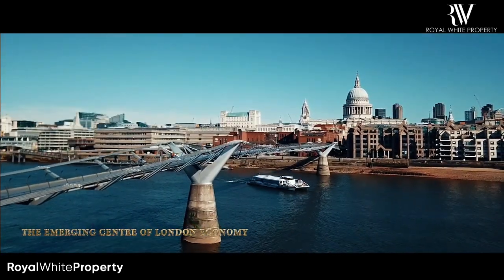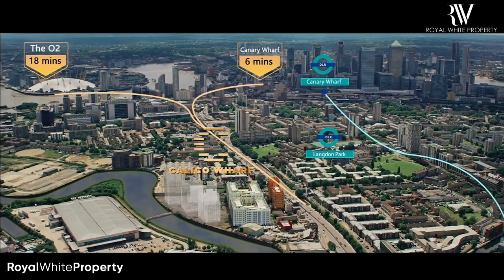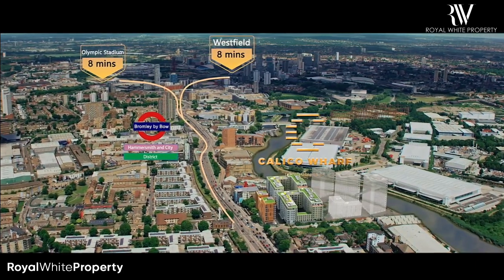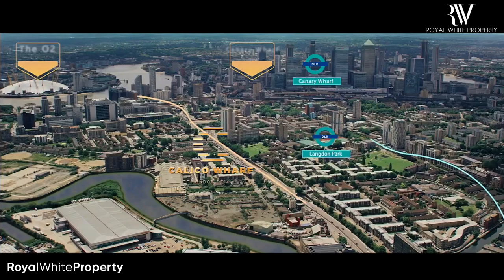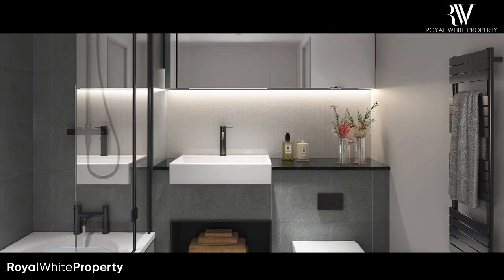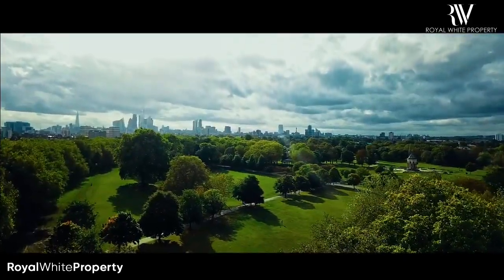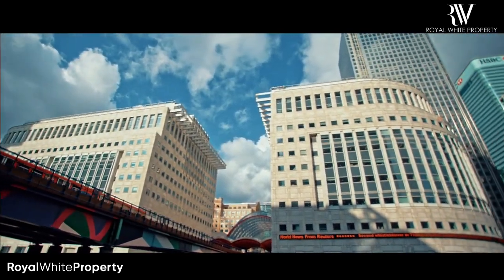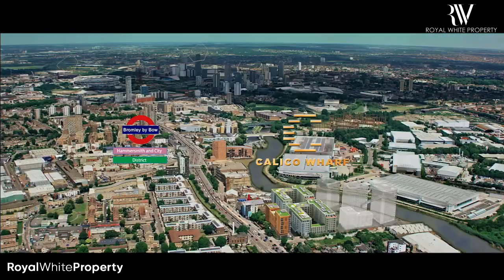Calico Wharf | London Properties for Sale | Royal White Property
Calico Wharf is just four stops from Canary Wharf and Stratford. The development has an excellent waterfront location on the London E14. A unique opportunity for luxury beach living in a fast growing area of ​​London.

Calico Wharf is at the center of the major regeneration of east London. The Lower Lea Valley has been transformed into a new vibrant and innovative area thanks to exceptional investment.

It's a great place to explore and enjoy all that London has to offer, being close to the growing commercial and leisure facilities of Canary Wharf, and within walking distance of DLR and metro stations for connections fast in the capital. Calico Dock Room:

These apartments offer stylish one, two and three bedroom apartments with a beautiful contemporary design. Wide areas of glazing maximize natural light and maximize the waterfront space. Calico Wharf features timeless architectural elements, this open plan is ideal for modern entertaining. Using a calm color palette and materials, the house reflects the beach setting. Confirmation:

24 hour concierge
Gym, spa and sauna
Vitality Pool
Common workspace
sky plane
Sports hall
Smart key and CCTV

Let us guide you to your ideal residences & offices in Turkey! RoyalWhiteProperty​​ Enquire Now 📥